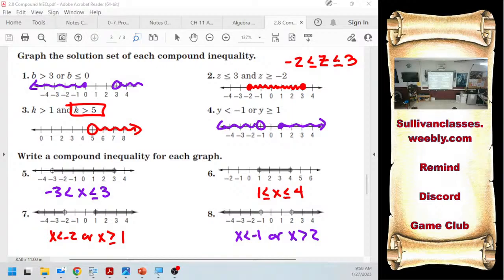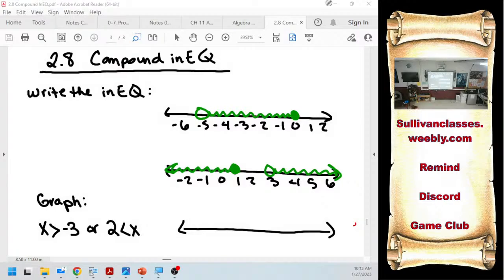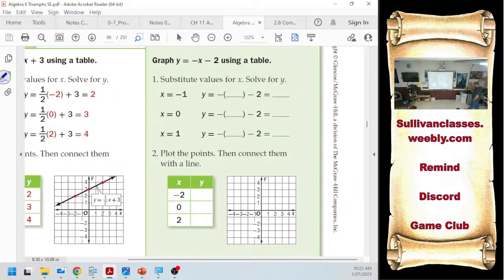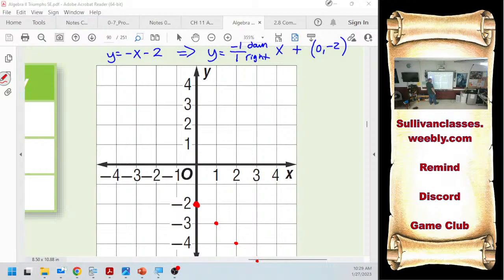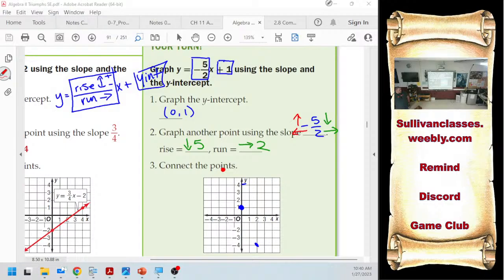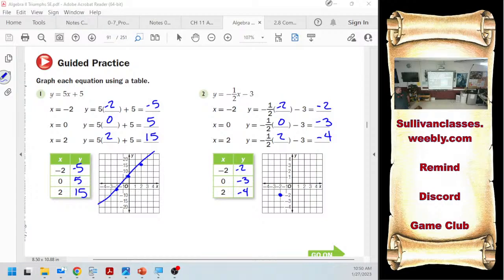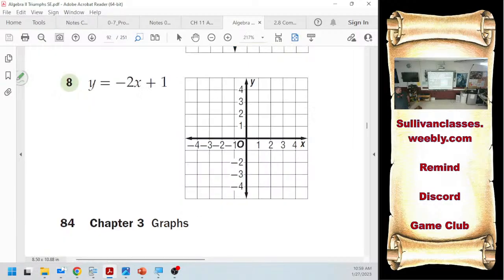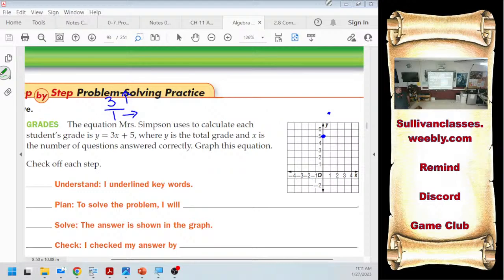230127 Algebra- 3.1 Linear Functions